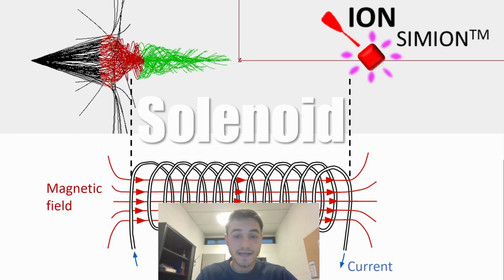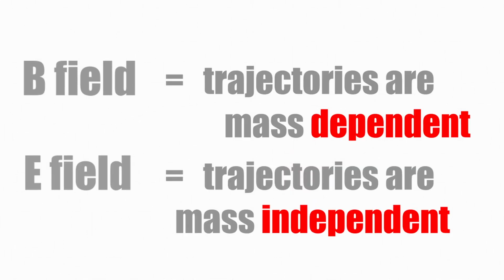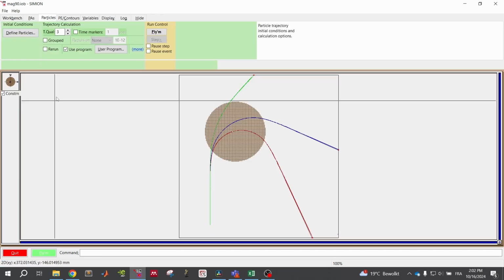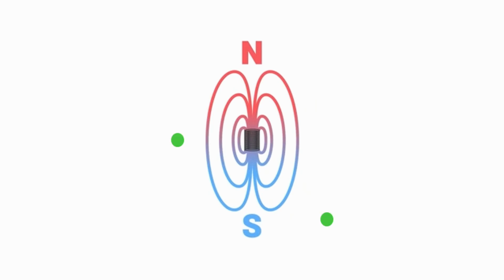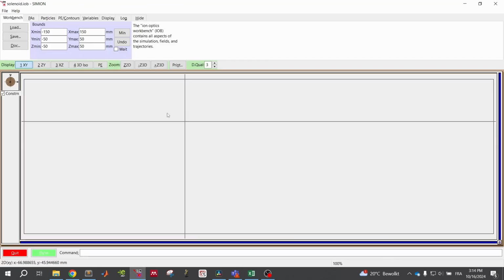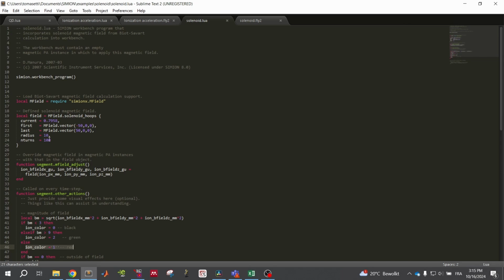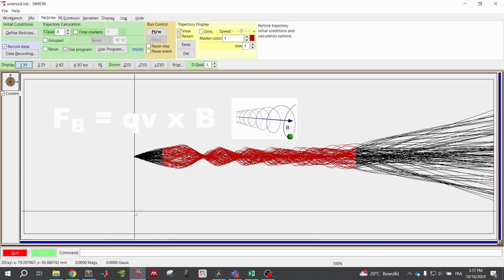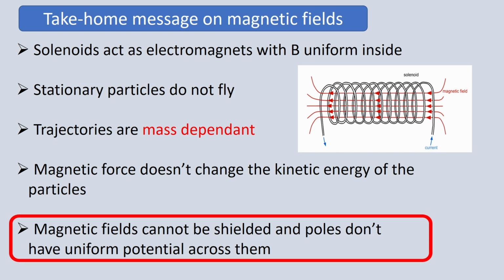Solenoid and Magnetic Fields – Understanding Ion Trajectories with SIMION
It may be less widely known, but SIMION can also define magnetic fields. In this video, I aim to provide the essential information to help you understand the trajectories of charged particles in a magnetic field. To illustrate this, I'll use the example of a 90° magnet and a solenoid.

0:00 Introduction on magnetic fields
1:31 Example of a two plates magnet
2:59 Introduction to solenoids and Biot-Savart law
3:56 Create a solenoid in SIMION and fly the ions
7:57 Take-home message